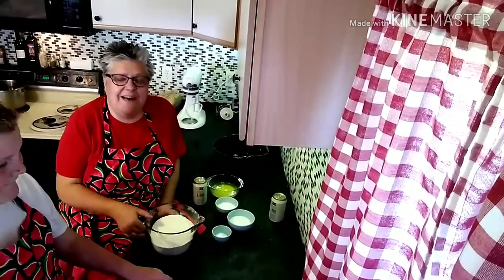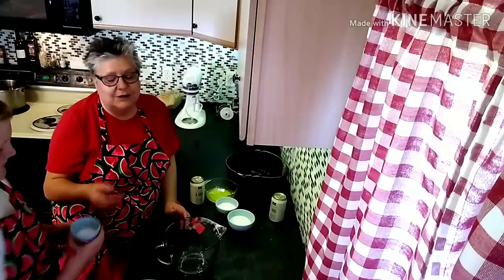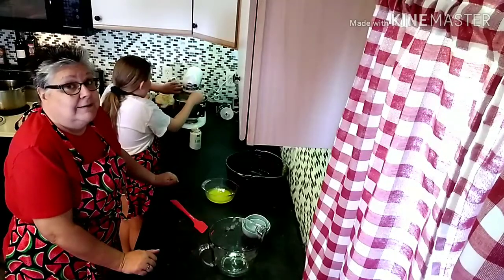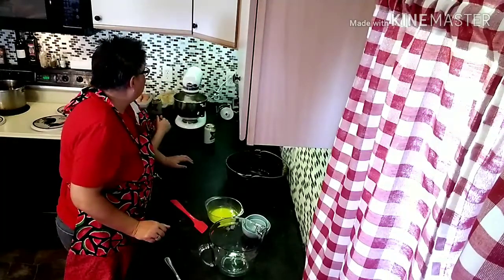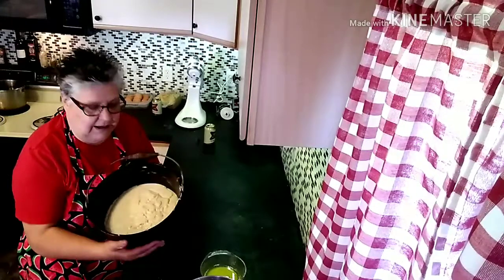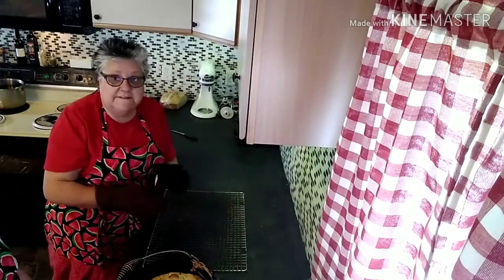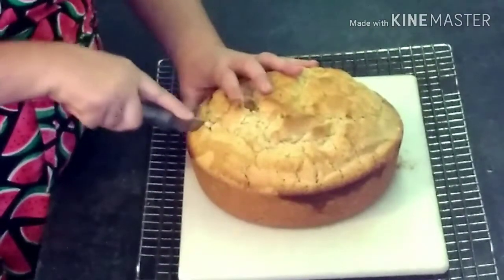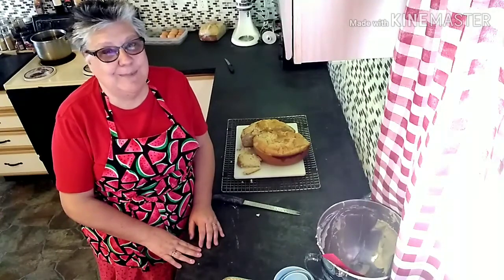Omgoodness Beer Bread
My granddaughter and I have fun baking this beer bread! I guarantee you'll be saying Omgoodness! This is the best beer bread you will ever eat.  Grab your favorite can of beer and let's get baking!

Recipe:

     Bake 1 hour

     Lightly grease a Dutch oven

Ingredients:
      6 cups AP flour
      2 tsp salt
      1/2 cup sugar
      6 tsp baking powder
      2 cans beer of choice
      1/2 cup butter, melted

Directions:
      Place all dry ingredients in a large mixing bowl. Add both cans of beer. Mix with electric mixer until batter is smooth, loose and thick (about the consistency of wall paper paste). Pour into Dutch oven and drizzle butter all over the top. Don't worry if it looks like too much butter. It will work it's magic and be perfect! Bake 1 hour or until toothpick inserted comes out clean.